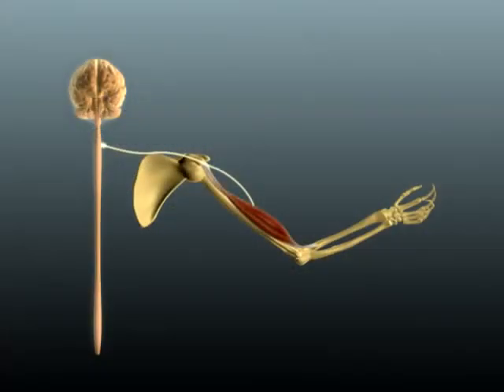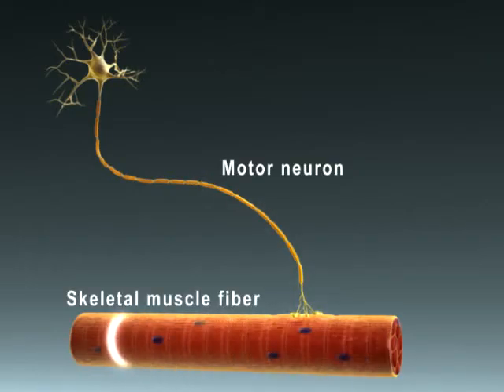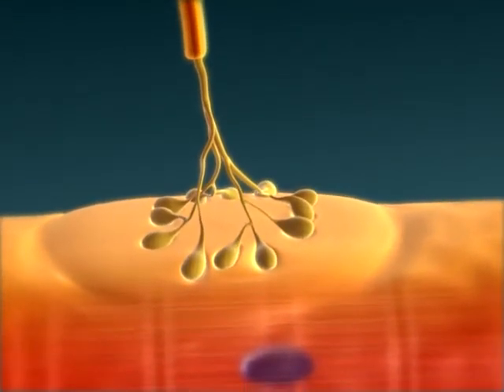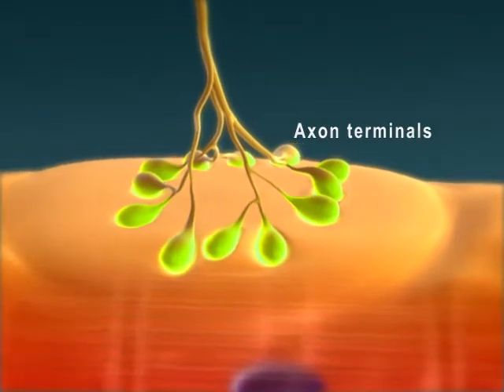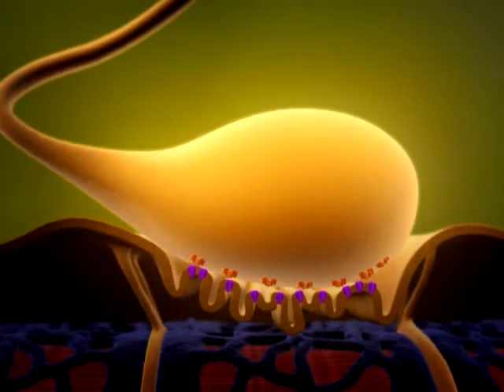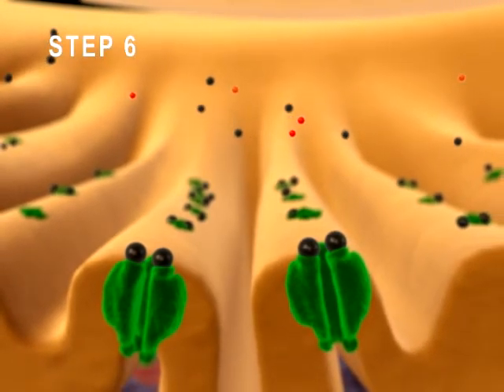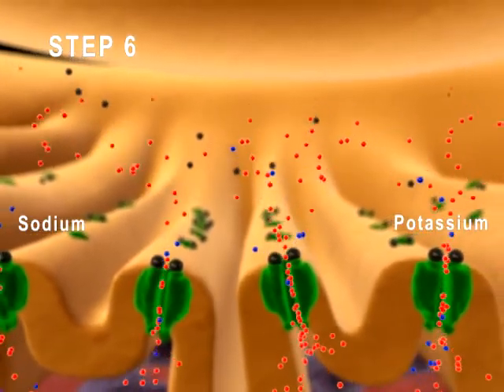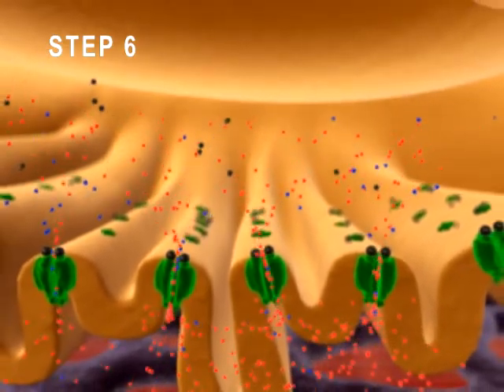Events at the NMJ